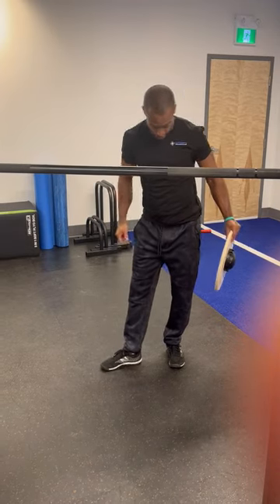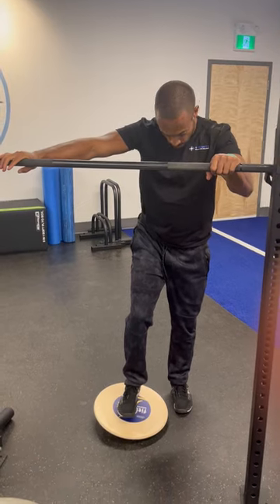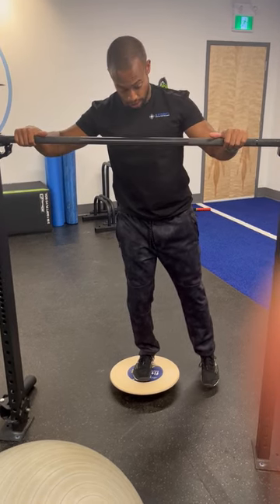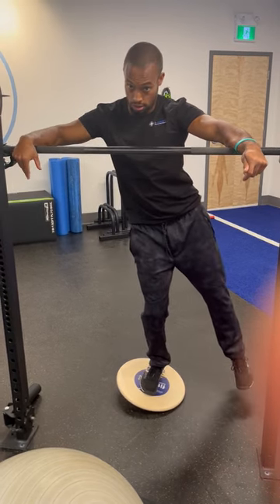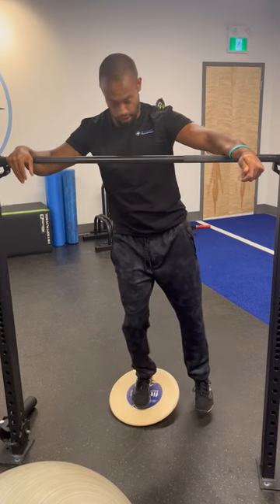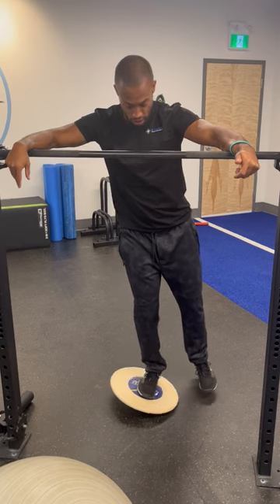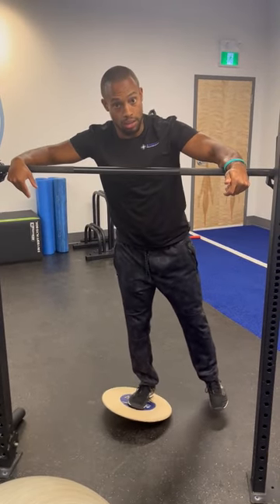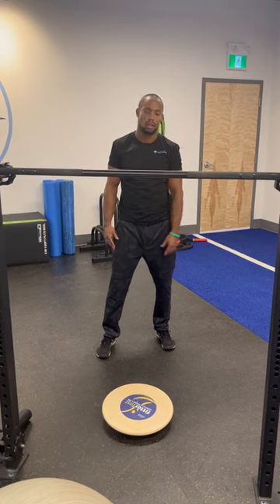Wobble board ankle n foot mobility description video